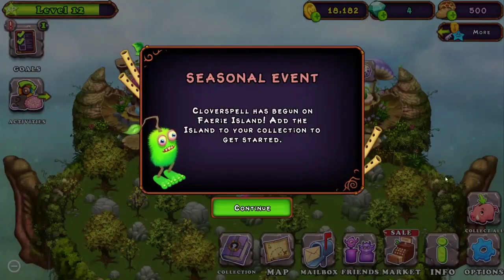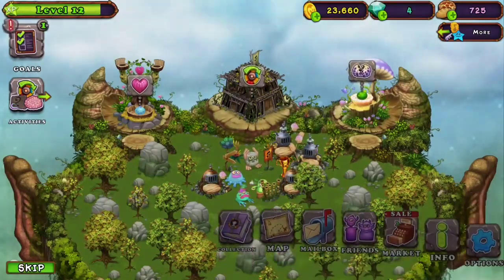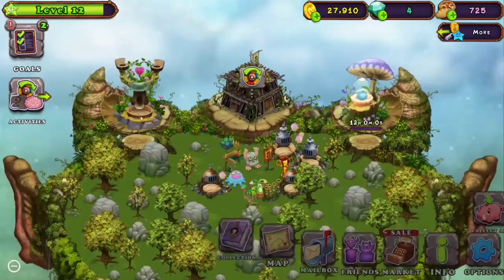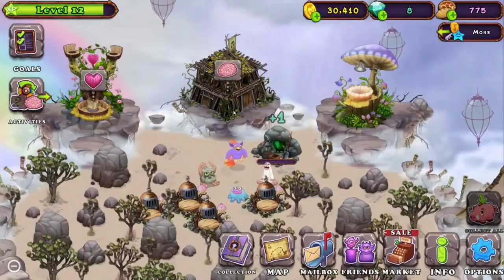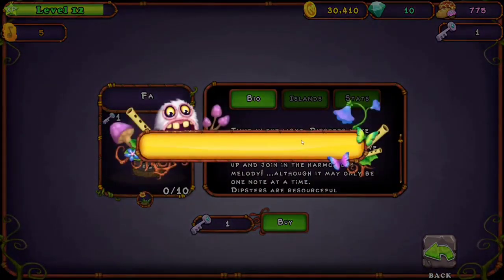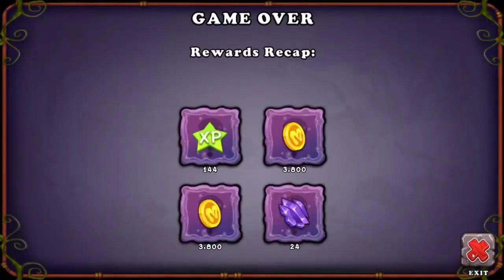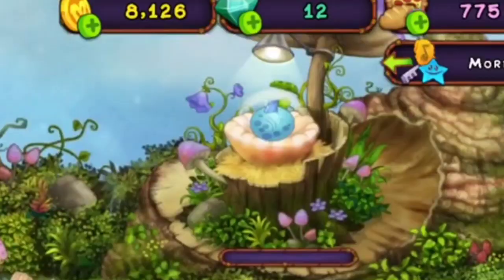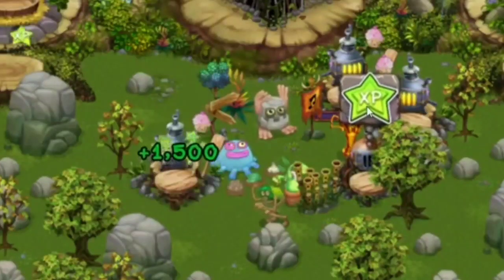My Singing Monsters But I Can't Upgrade The Castle Part 3